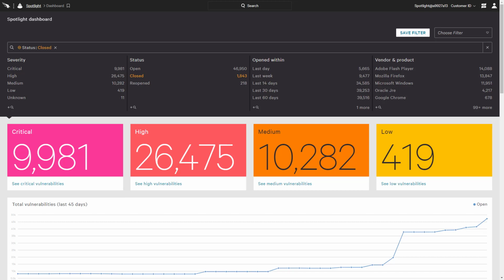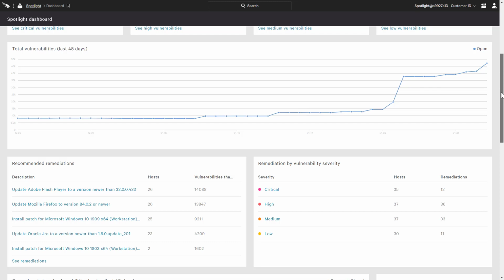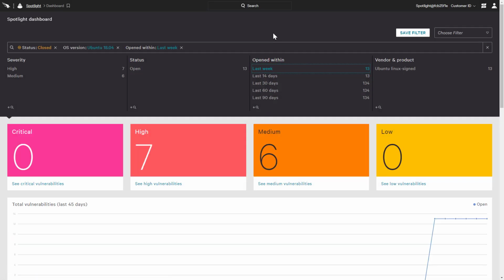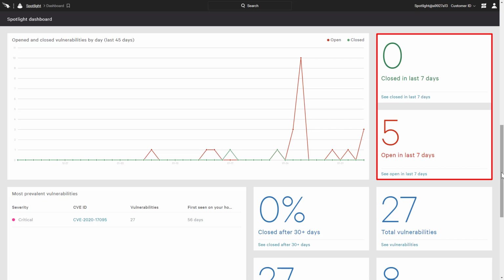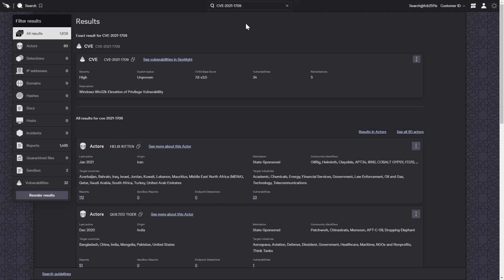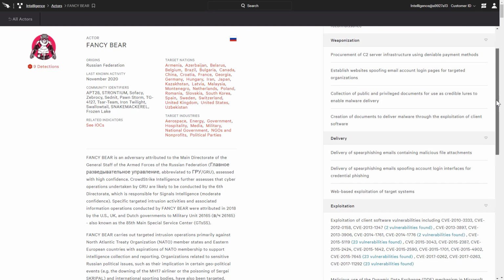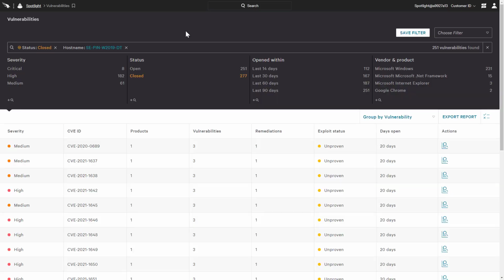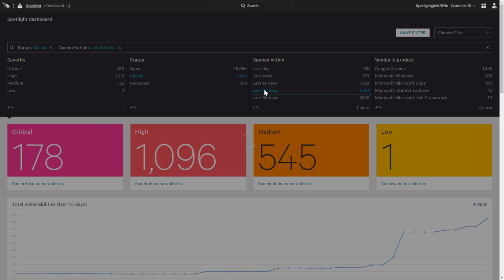Using Falcon Spotlight for Vulnerability Management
In this video, we demonstrate how Falcon Spotlight provides real-time vulnerability assessment, reporting and context with no impact to endpoints or the network.